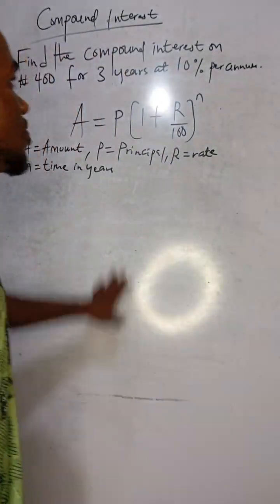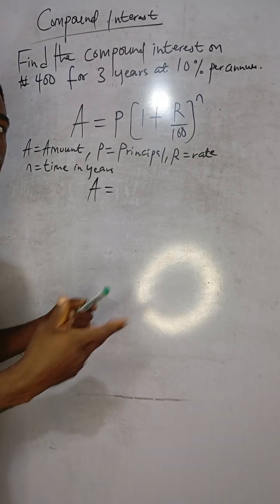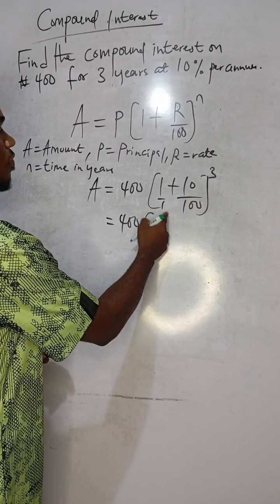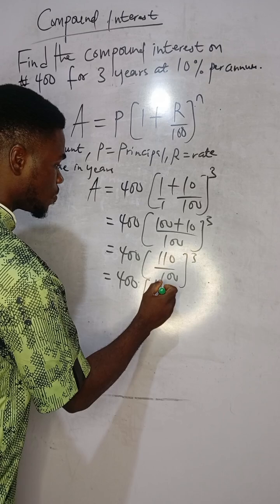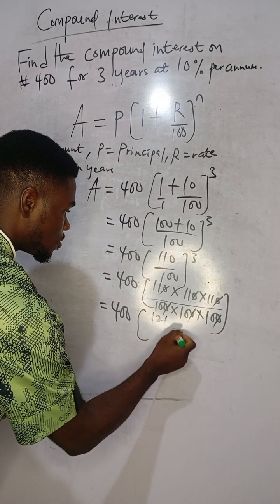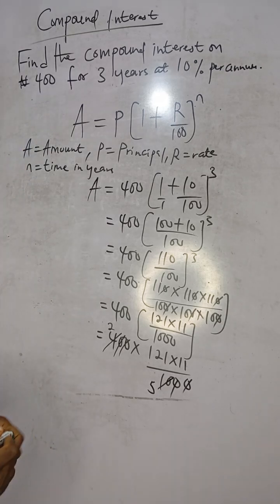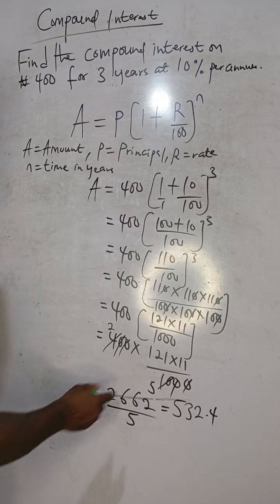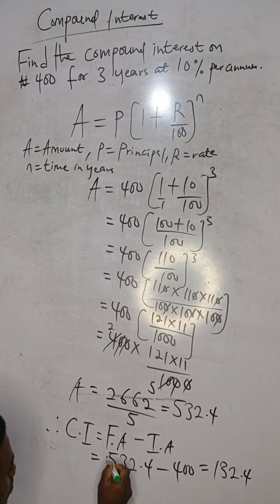Compound Interest by Formula method@MathswithFredOkwuchukwu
You'll learn an alternative method of solving compound interest after watching this video